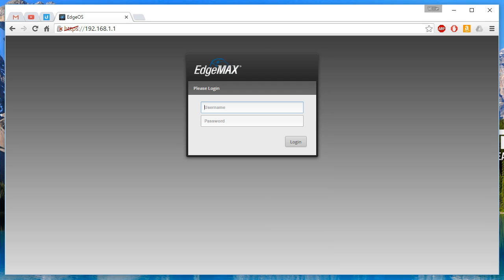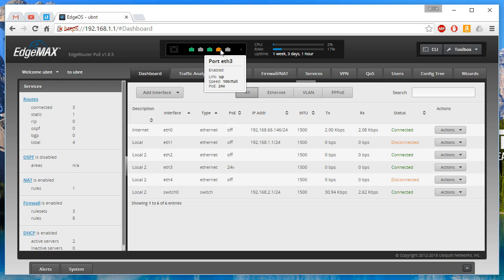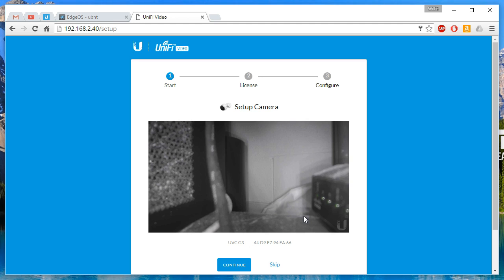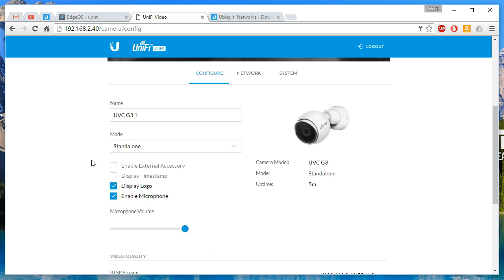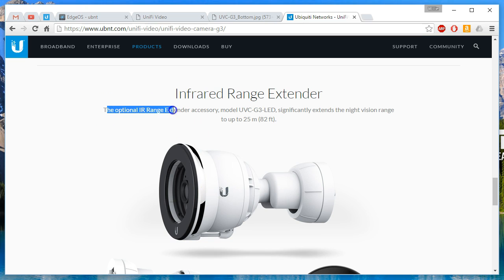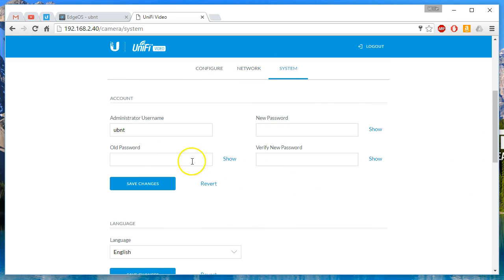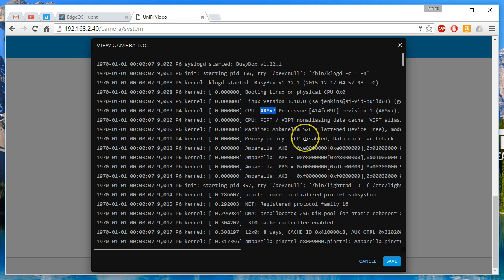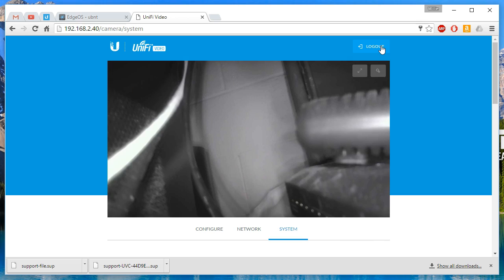Ubiquiti Networks - UVC G3 - Standalone Mode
I am splitting the UVC G3 video up into a few videos.  You can have the camera joined to an NVR or you can use it in standalone mode.  This is the standalone mode review.  I only have a 3 foot patch cable plugged into the ER for this demo.  The NVR demo will have the camera mounted outside.

Buy your UniFi Gear Here:
UniFi UVC G3 Bullet
UniFi UVC G3 Dome
UniFi Mesh
UniFi Mesh Pro

Here are some specs on the G3 from Ubiquiti:

1080p Indoor/Outdoor IP Camera with Infrared
The UniFi® Video Camera G3 represents the next generation of the UniFi Video surveillance management system. It records 1080p HD video, day or night, indoors or outdoors.

Featuring an EFL 3.6 mm f/1.8 lens for superior vision, the UniFi Video Camera G3 provides 1080p HD resolution at 30 FPS.